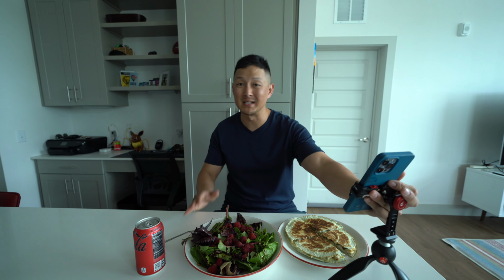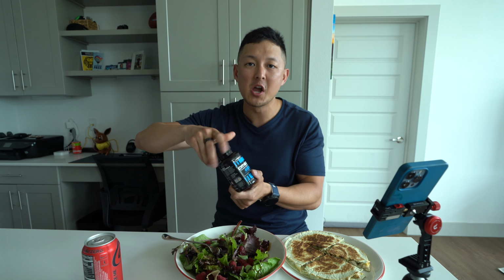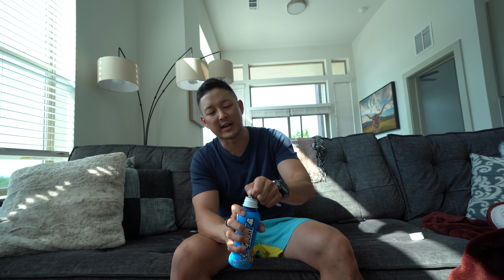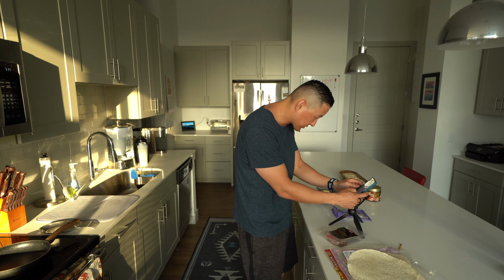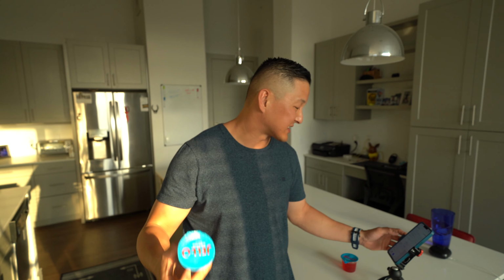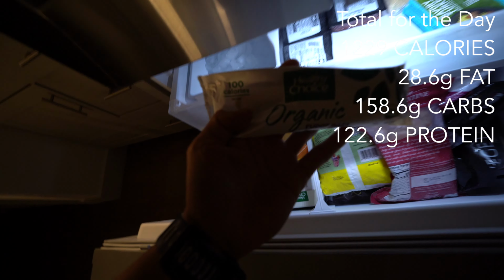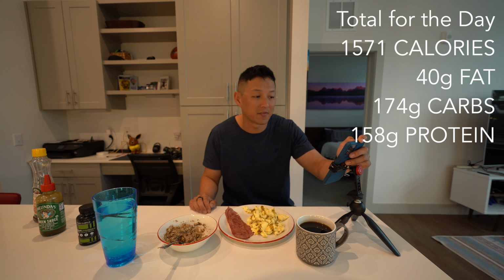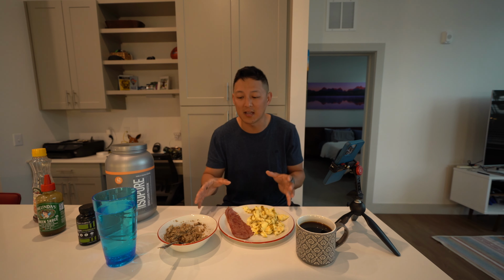Full Day of Eating- 1600 CALORIE DAY!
GEAR I USE:

CAMERA- SONY A7III | IPHONE XS MAX | GO PRO HERO 7
LENS- SONY 12-24MM F4 E MOUNT LENS
GIMBALS- DJI RONIN-S | DJI OSMO 2
AUDIO- RODE VIDEO MIC X BROADCAST | RODE VIDEO MIC MICRO
TRIPOD- JOBY GORILLAPOD 5K | MANFROTTO BEFREE ALLUMINUM TRIPOD
VIDEO EDITING- FINAL CUT PRO X